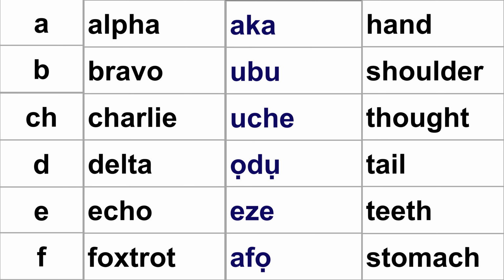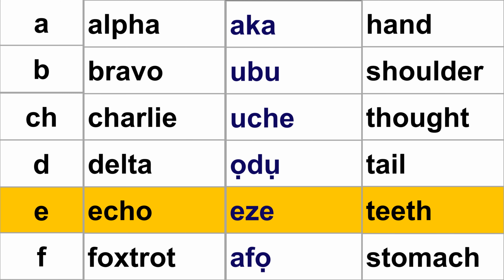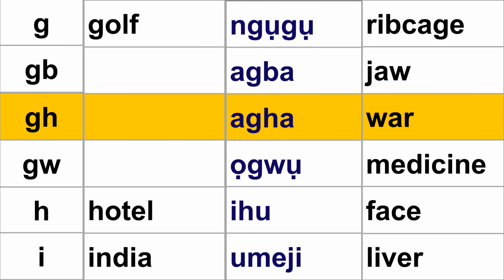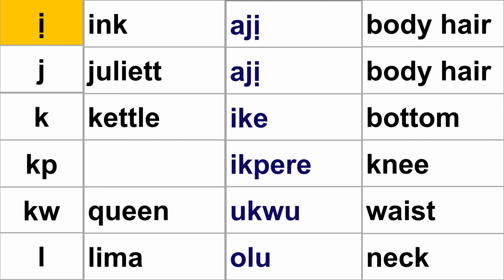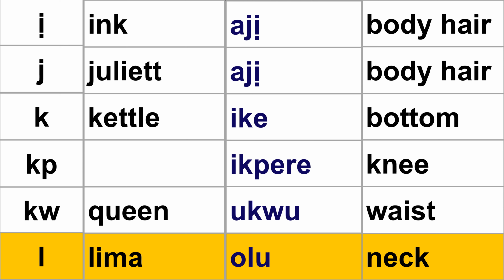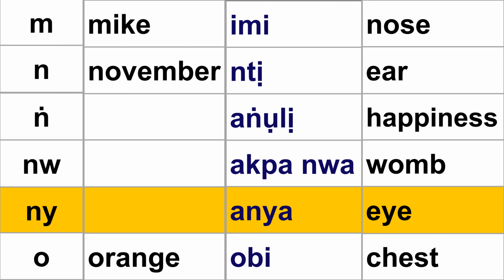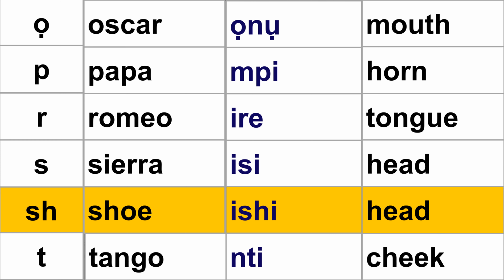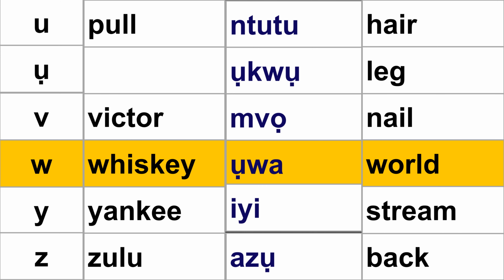Igbo Language 3 - Pronunciation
The pronunciation of the letters of the Igbo alphabet. In his lesson, I tried to match the NATO Phonetic Alphabet to the letters of the Igbo alphabet. For Igbo words, I used part of the human body or animal body, wherever possible. The key point to remember is that Igbo is phonetic, therefore the sounds of the letters do not change and they are never silent.